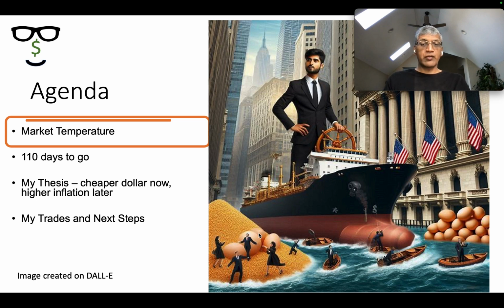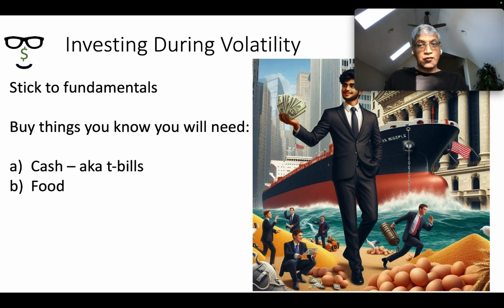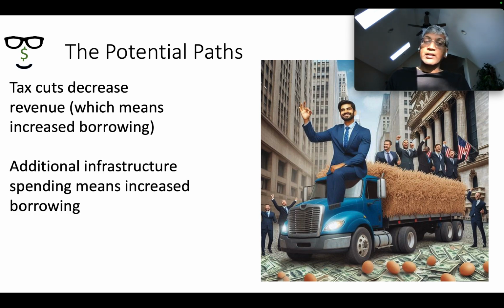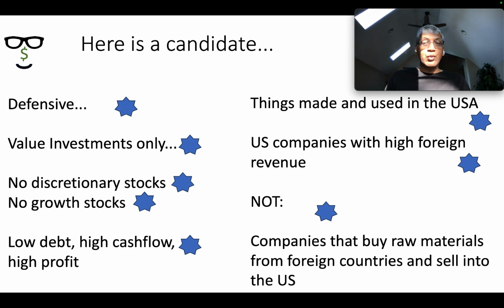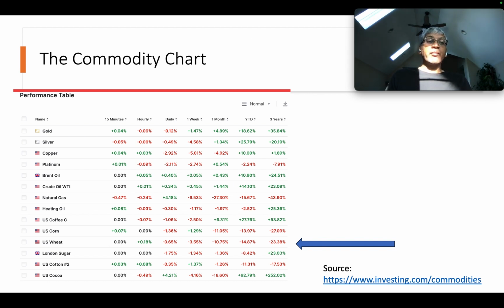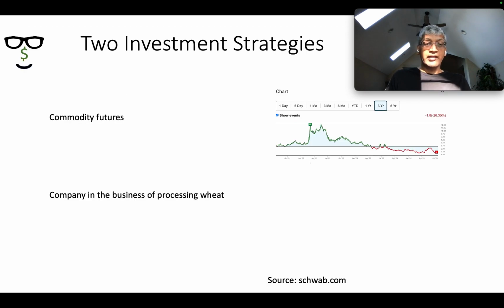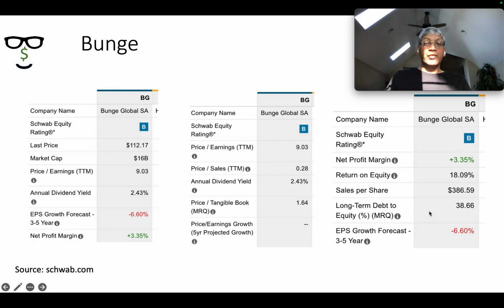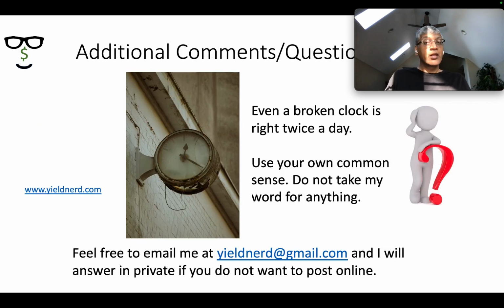130. An introduction to Commodities Investing and a thesis. Lower USD and potential higher inflation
In this episode, I will discuss my foray into commodities.

I will start by discussing the markets and then lay out a strategy for where I believe the best opportunities are. Based on my conviction of the trajectory of the US dollar. We will look at historical trends of commodity prices, inflation and interest rates. I will lay out my strategy for value equities and then discuss a specific commodity.

I will show the trends in pricing of the commodity and my reasoning. I will share my portfolio and my trades in the last week.

00;55 Market temperature
02:28 Investing during volatility
05:30 My thesis and USD
07:25 the perfect candidate
09:00 the commodity chart
12:00 Wheat futures and interest rates
16:30 My trades